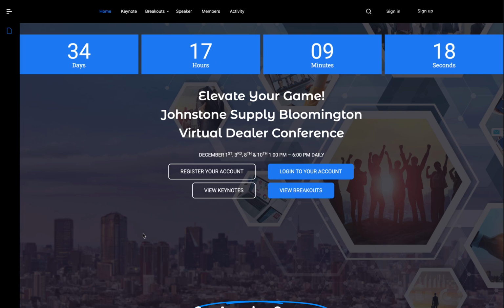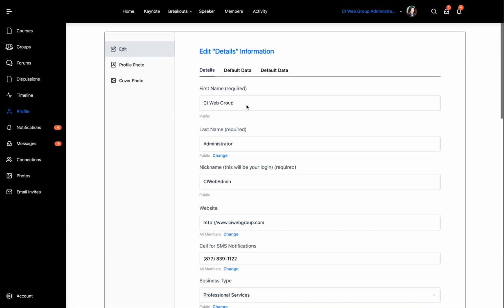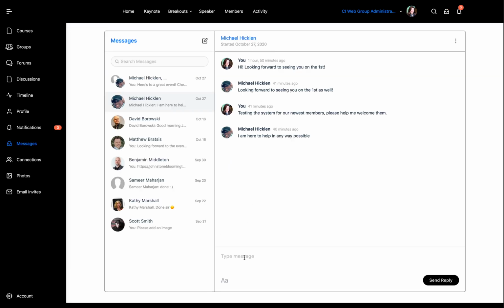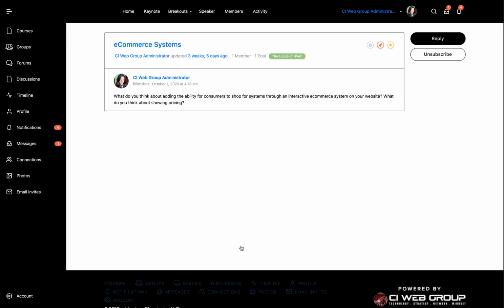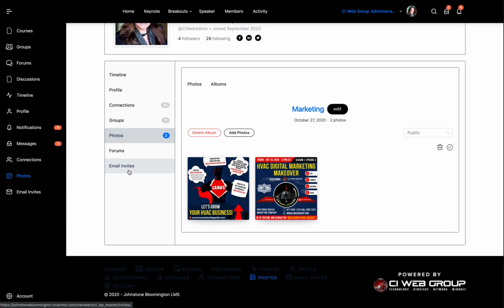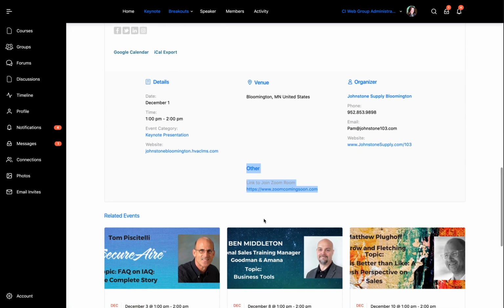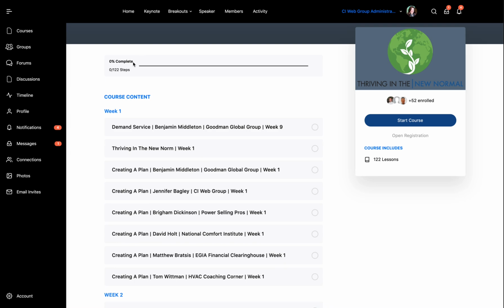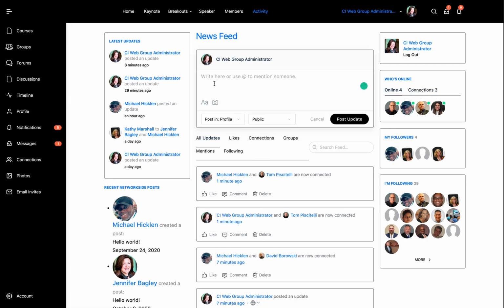Johnstone Supply Bloomington Virtual Dealer Meeting Website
- Register for Johnstone Supply Bloomington MN Virtual Dealer Meeting Here
- Download a Free HVAC Marketing Guide
- Download 100 Free HVAC Social Media Marketing Graphics